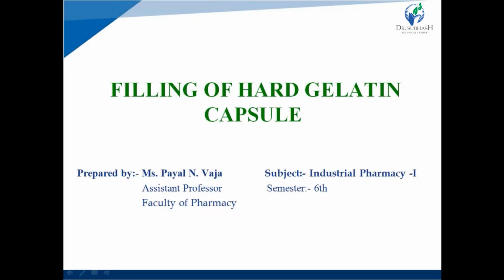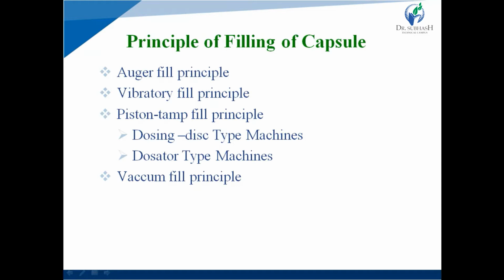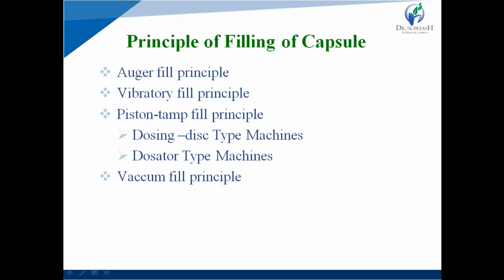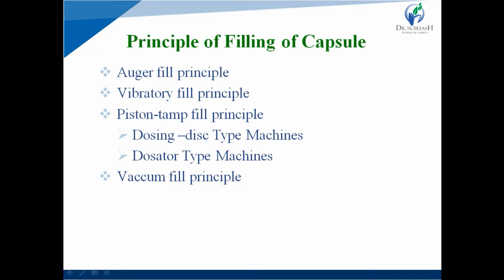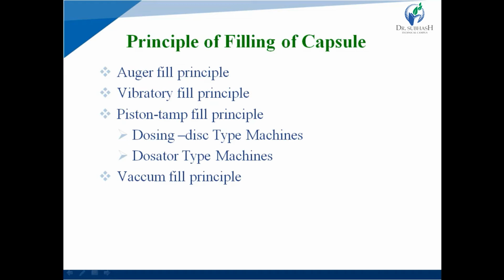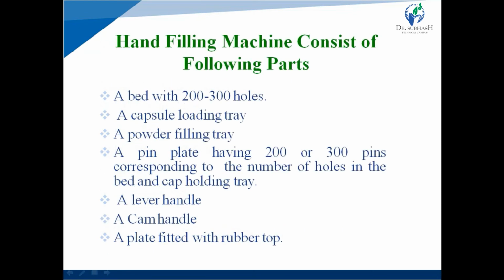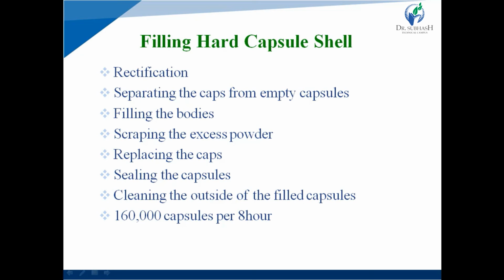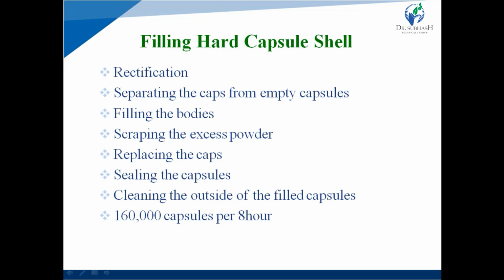Lecture 19 Filling of Hard Gelatin Capsule